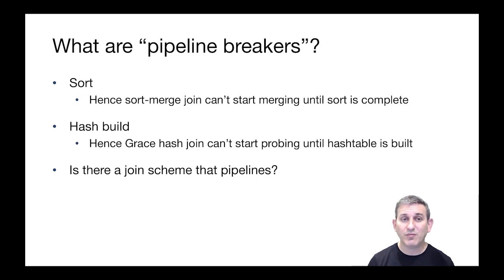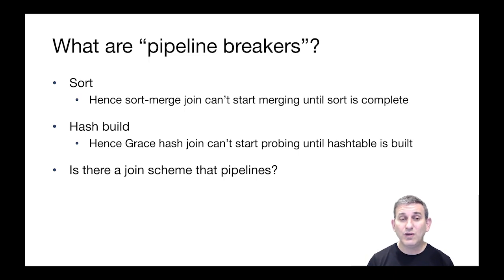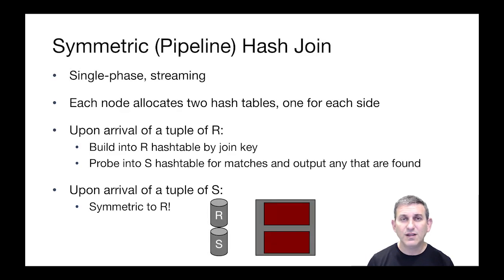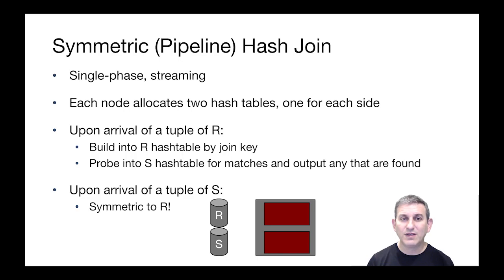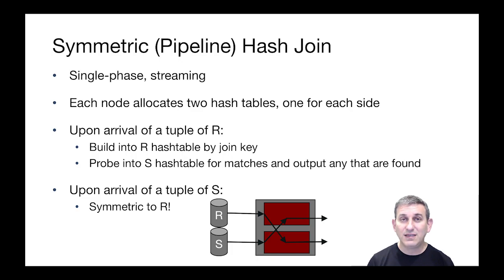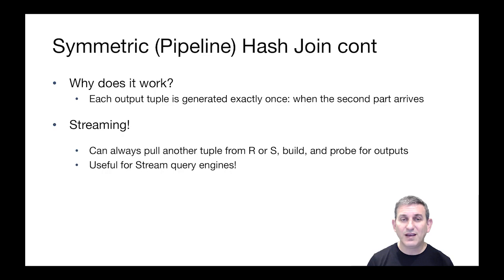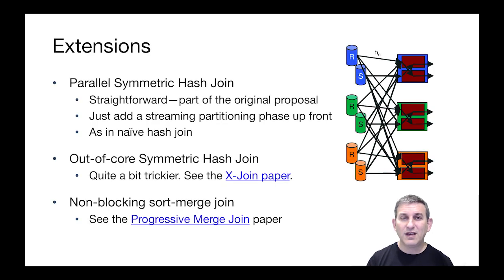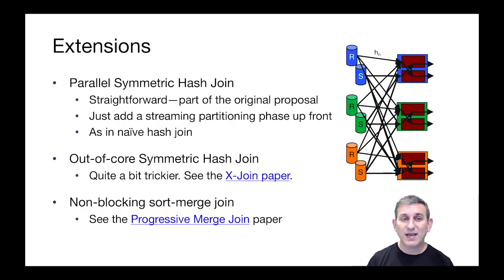Symmetric Hash Join